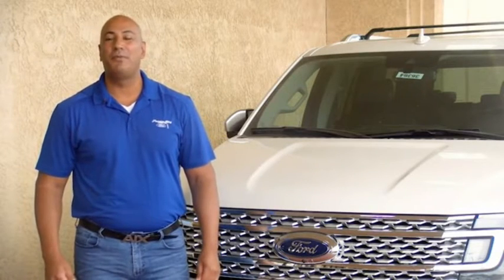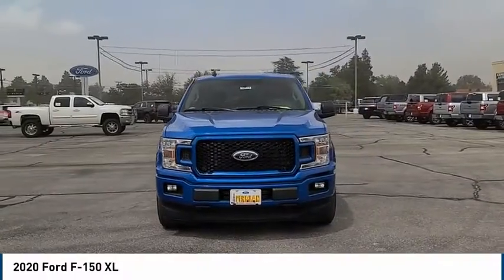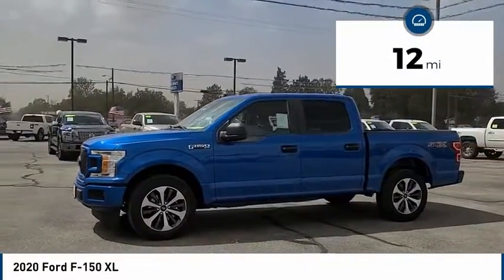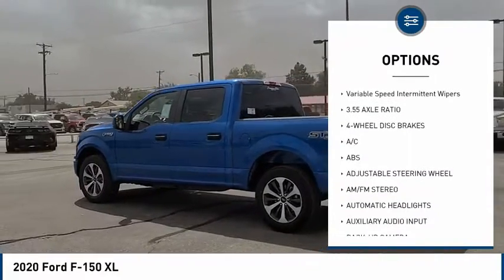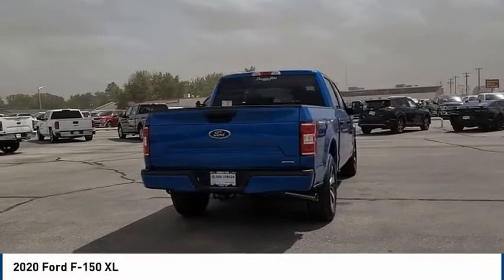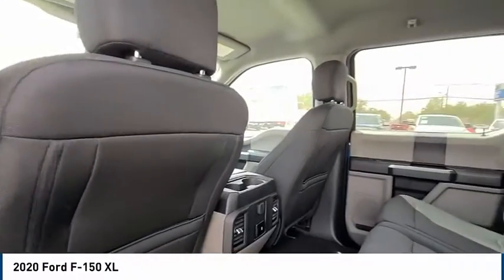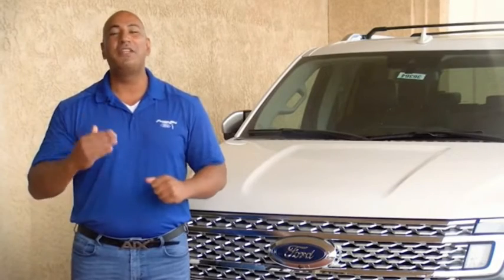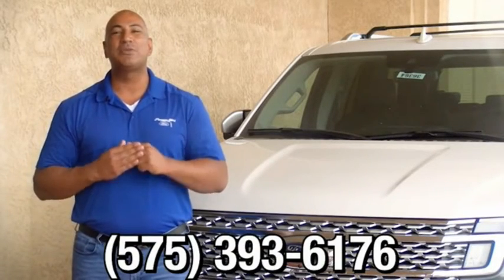2020 Ford F-150 Hobbs NM 38913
2020 Ford F-150 XL

1000 N. Del Paso